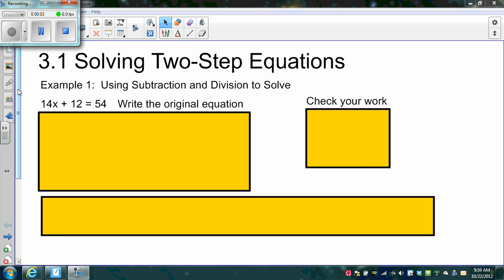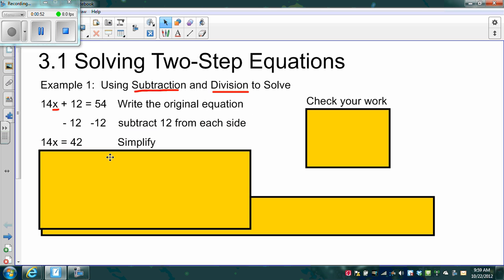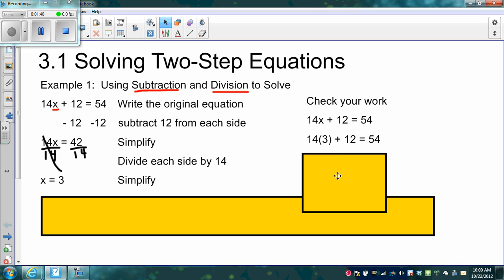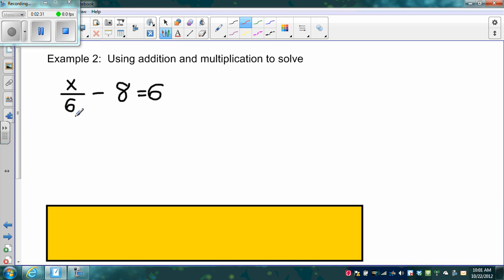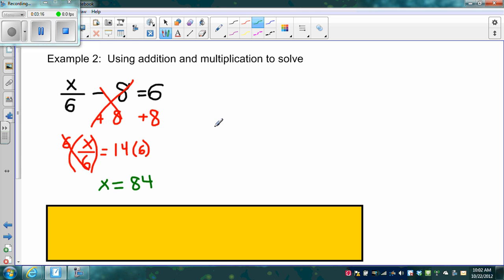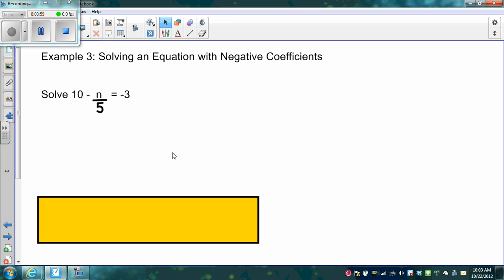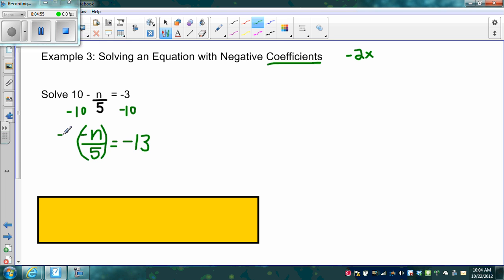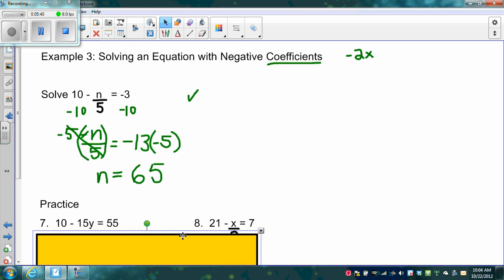3.1 video lesson 2 step equations